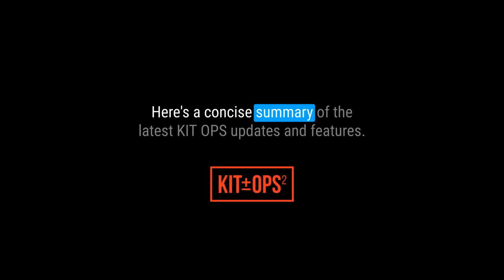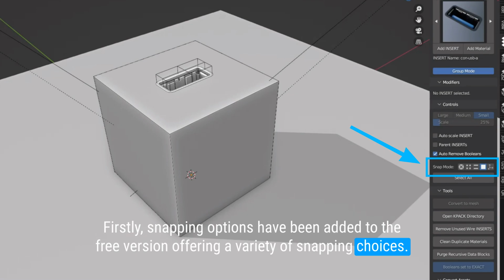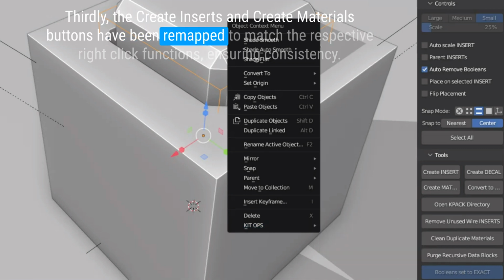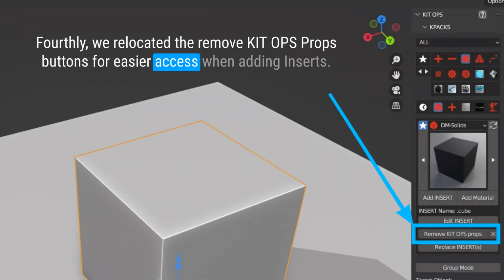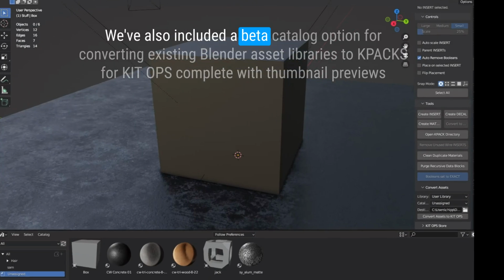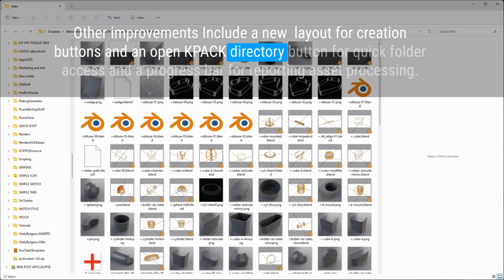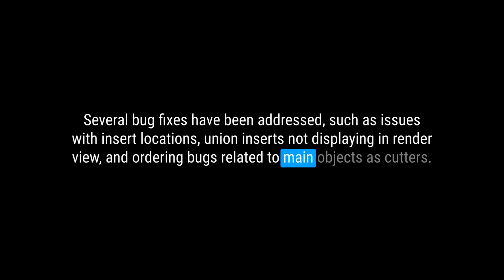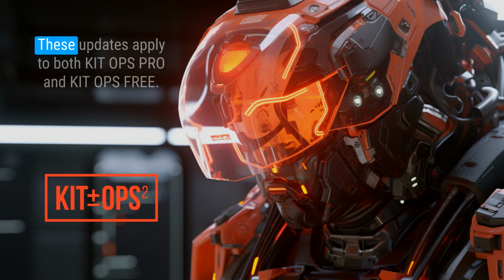KIT OPS RYAN Edition for Blender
Here's a video describing the improvements and updates for the 8/29/2023 version of KIT OPS called Ryan Edition.